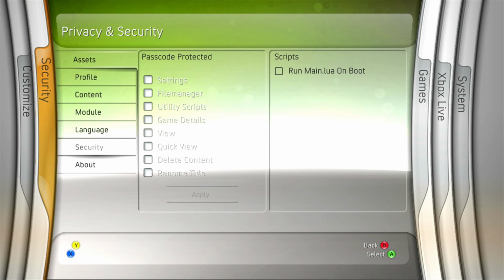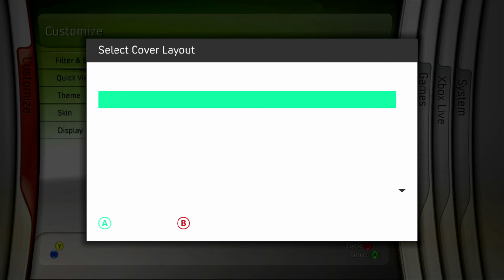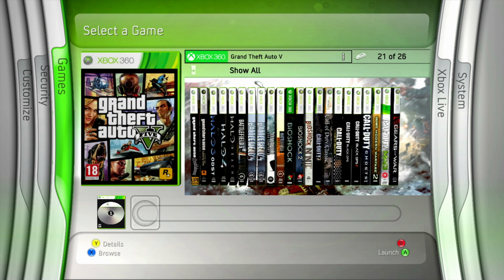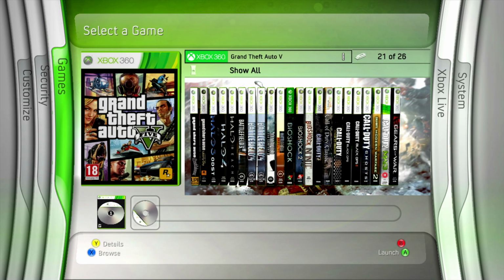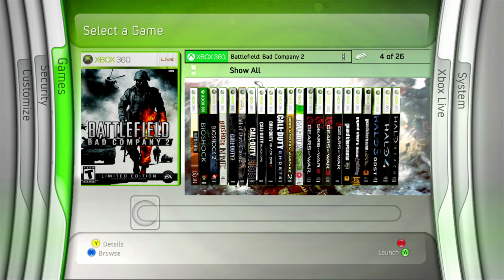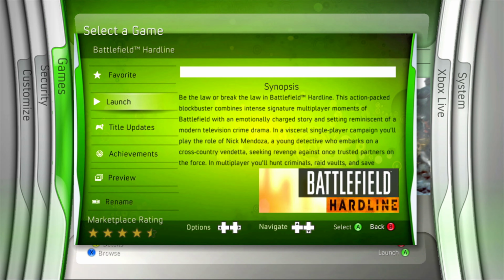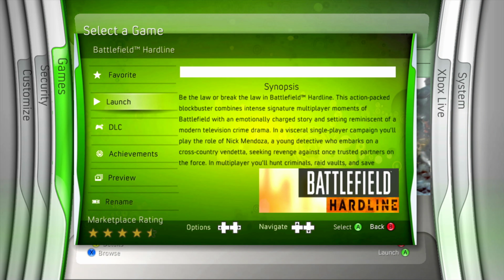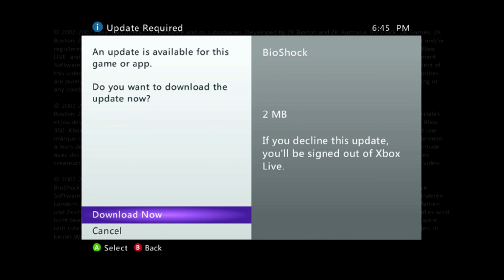Aurora Blade Skin Update – Font Customization + Disc Icon Placement (Progress #2)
In this Aurora Blade Skin update, I continue refining the UI with a focus on font customization and disc indicator placement to improve both aesthetics and usability.

This episode dives into working with the original Convection font, adjusting how it displays across the dashboard, and locking in the final position for the disc icon indicator so it feels natural within the blade layout.

If you're into Xbox 360 modding, Aurora customization, or UI design—this is part of a larger journey building a modern Blade-style experience 🔥

🚀 What’s Covered

🔹 Editing and refining the original Convection font
🔹 Improving readability and consistency across the UI
🔹 Finalizing disc indicator icon placement
🔹 Continued progress on Aurora Blade Skin design

💡 Series Goal

This project aims to bring back the classic Xbox 360 Blade dashboard feel, fully rebuilt and customizable inside Aurora.

If you enjoy this type of content and want to support future projects: